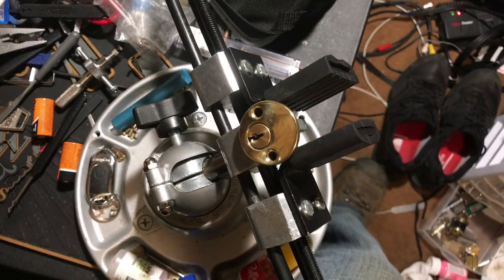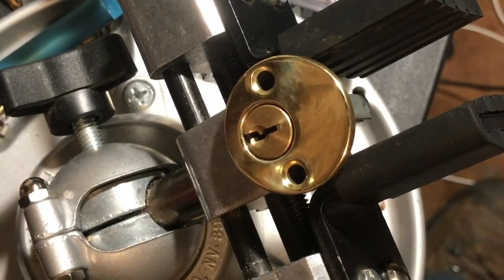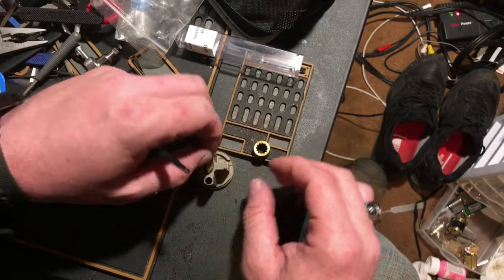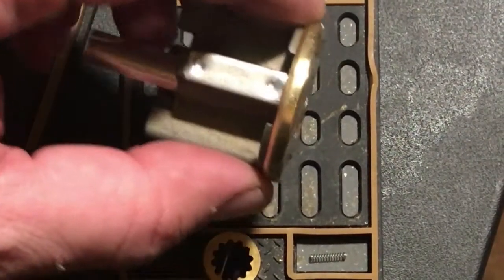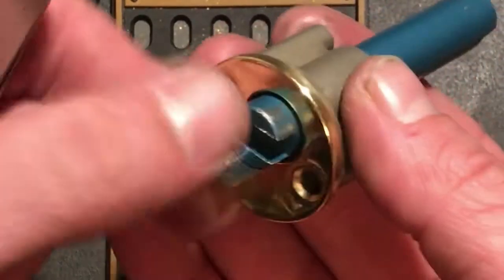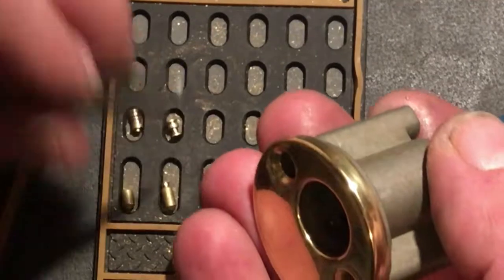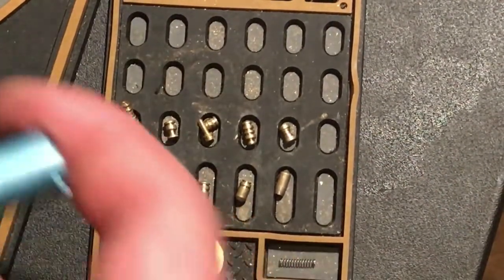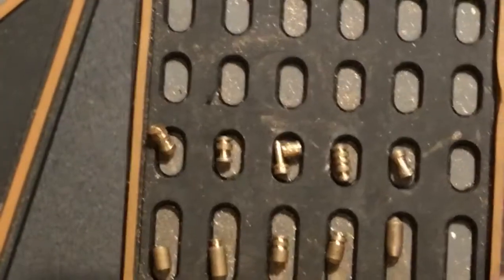"The Stupid" Challenge Lock via West Coast Picks (83)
If you or someone you know suffers from picking the same old lock, please contact a professional at: to exchange locks and brighten your day...

3D Locksport If you or someone you know suffers from picking the same old lock, please contact a professional at: to exchange locks and brighten your day...